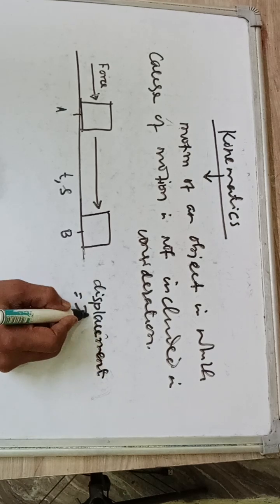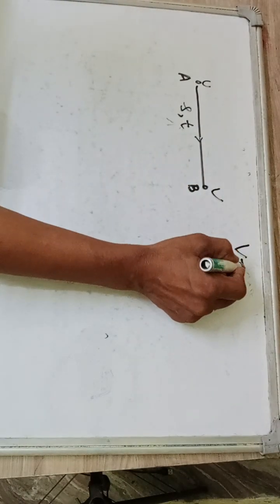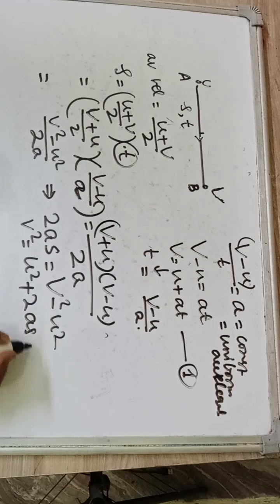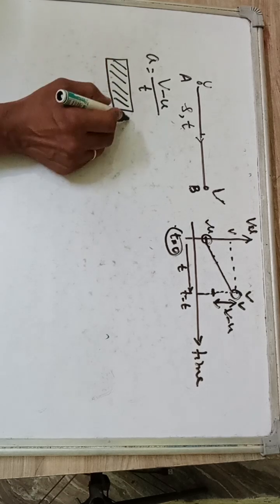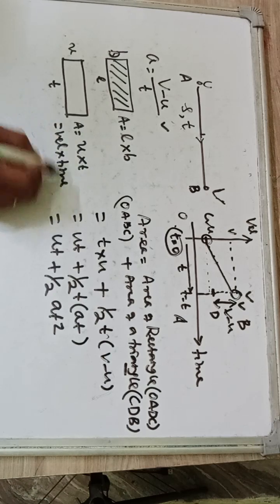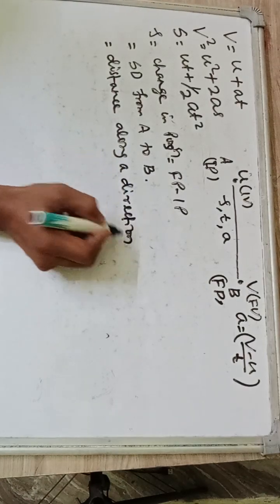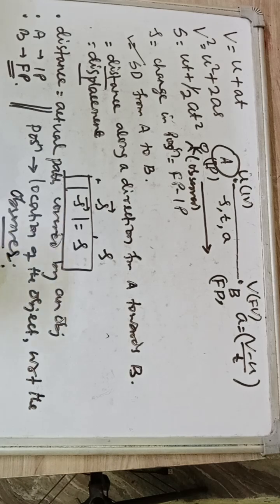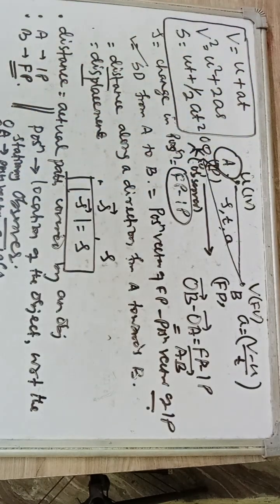Lect 16 : Class XI PHYSICS : KINEMATICS Equations // Motion in Straight line // NEET Special